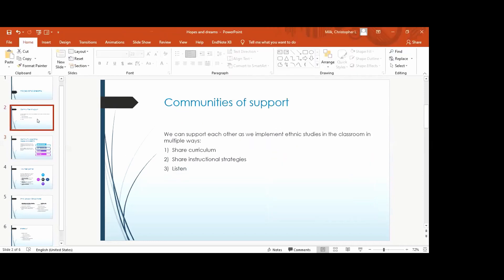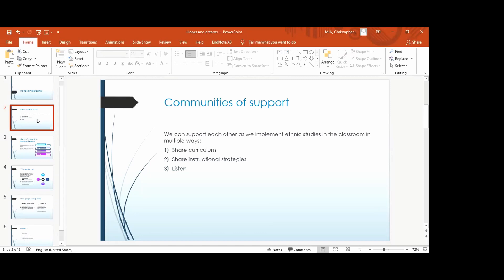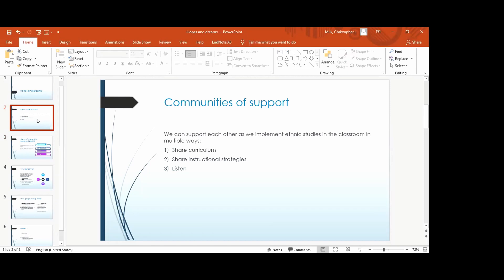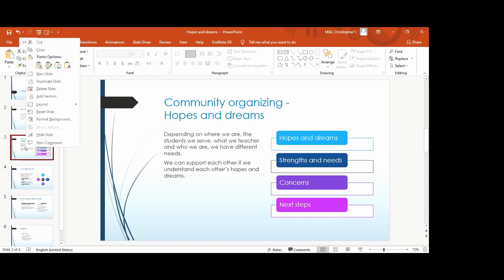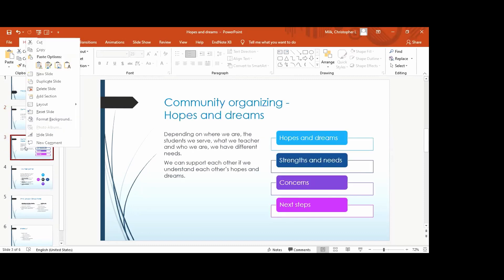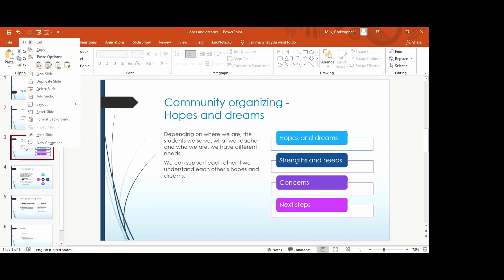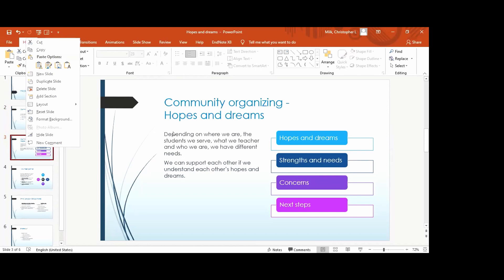Ethnic Studies Exploration: Day 2, Video 11. Hopes and Dreams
Led by Dr. Philippa Rappaport, Manager of Community Engagement at the Smithsonian Center for Learning and Digital Access and Dr. Chris Milk Bonilla, Adjunct Professor in Curriculum and Instruction at Texas State University.